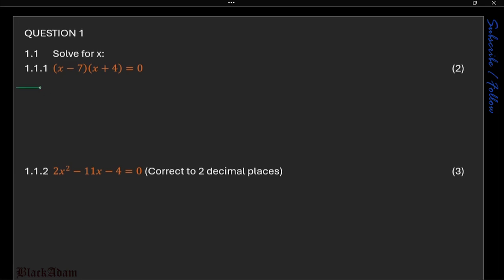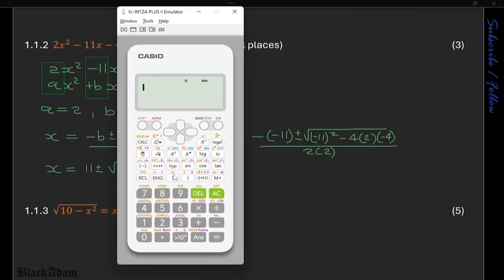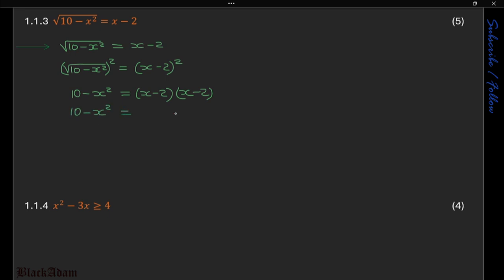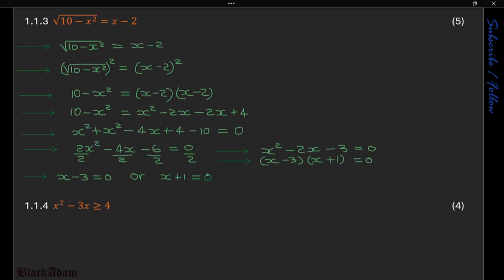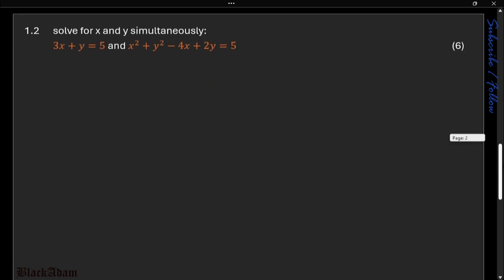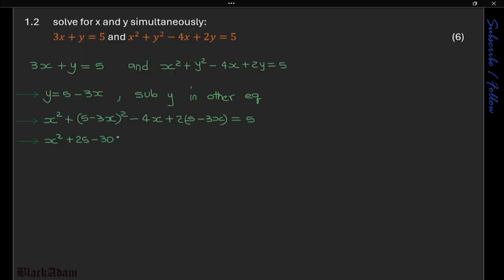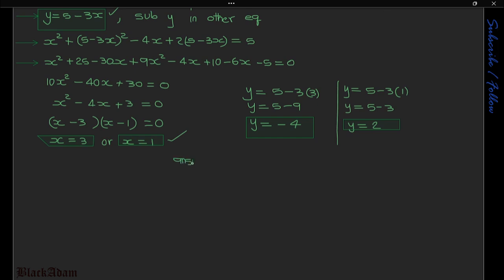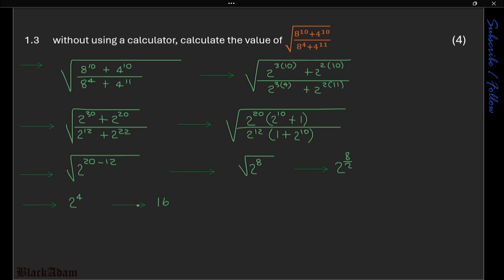Question 1 Algebra grade 12 revision question for exams 2024 Mathematics, inequality, simultaneous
Question 1 Algebra grade 12 revision question for exams 2024, solving for x, using quadratic equation to solve for x, surd equation, inequality, simultaneously solving for x, exponents in surd expression
QUESTION 1
 Solve for x:
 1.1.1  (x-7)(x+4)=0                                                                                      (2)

 1.1.2 2x^2-11x-4=0 (Correct to 2 decimal places)                                (3)

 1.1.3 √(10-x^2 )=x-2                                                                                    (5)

 1.1.4 x^2-3x≥4 (4)
  1.2  solve for x and y simultaneously:
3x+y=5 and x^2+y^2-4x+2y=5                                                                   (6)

        1.3 without using a calculator, calculate the value of √((8^10+4^10)/(8^4+4^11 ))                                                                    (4)